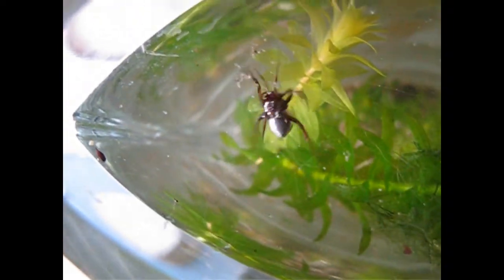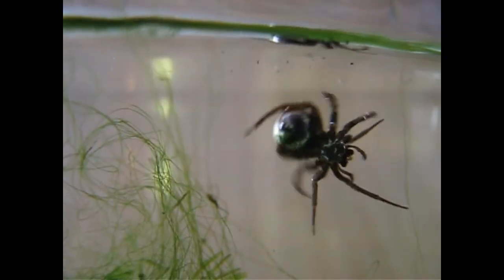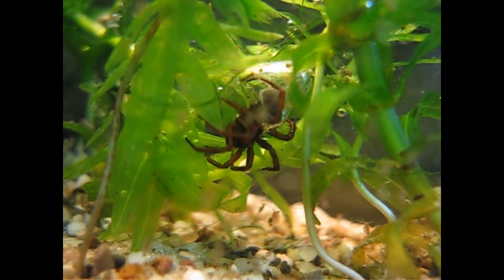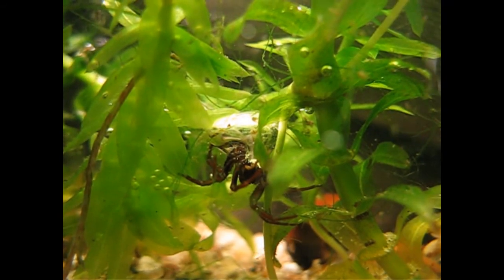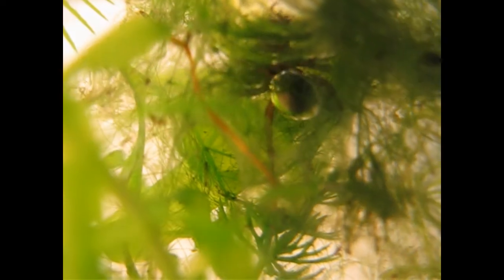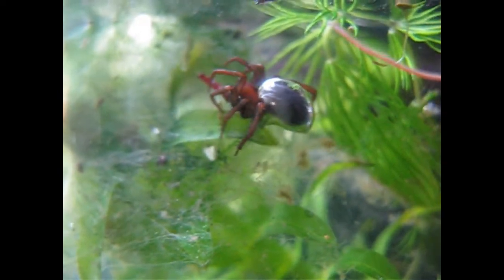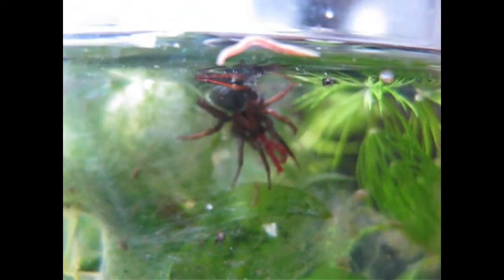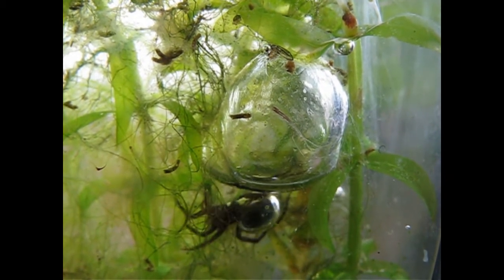WATERSPIDER catching prey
TRULY UNIQUE SPIDER, living completely under water